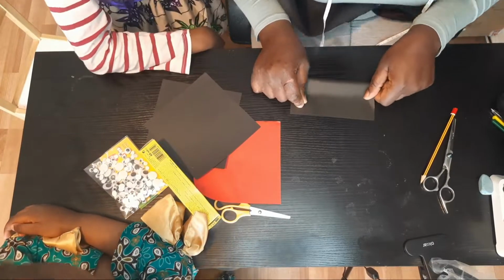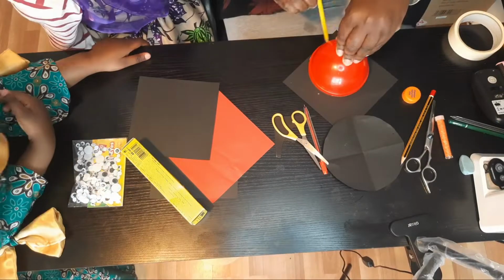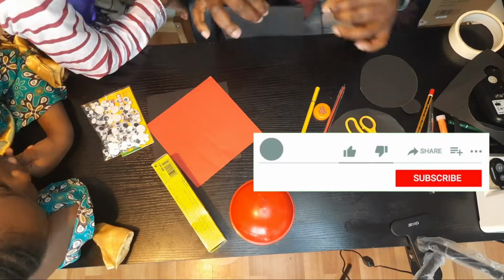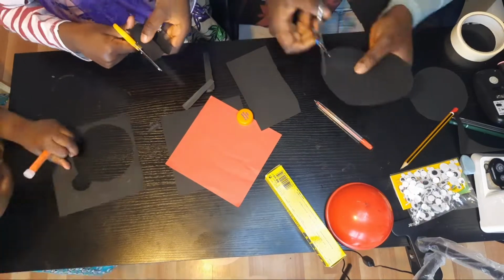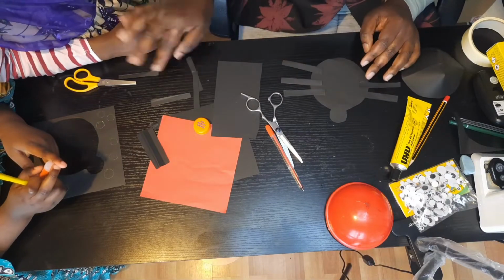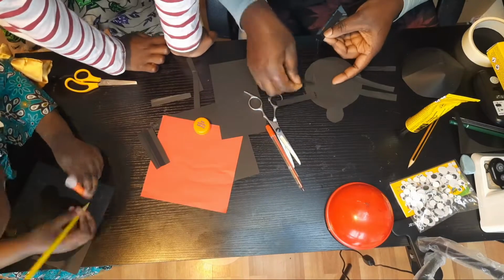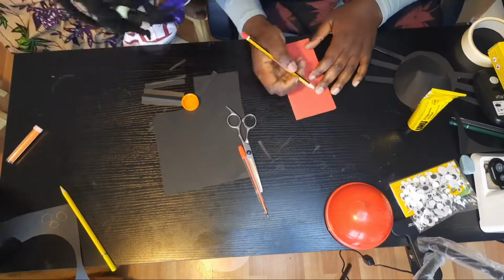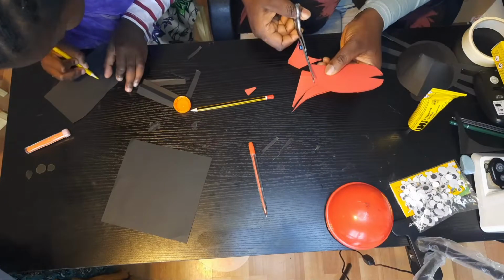How To Make Beautiful 3D Ladybird For Kids - Paper Crafts for Kids - DIY Paper Ladybird Making Idea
Hello everyone! In this video, I demonstrated a simple DIY ladybird craft you can make with your kids, it's made with paper and easy to make,
Have fun making this simple craft with your kids 😉💃

MATERIALS USED:
Black square paper x2
Red square paper x1
Pencil
Scissors
Circular object
Bottle cover
Glue
Tape rule
Wiggly eyes